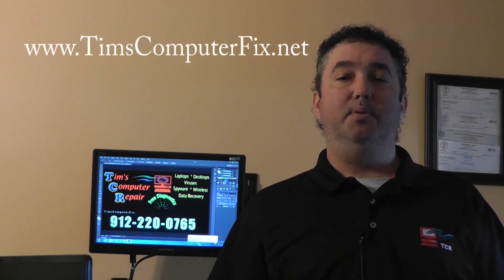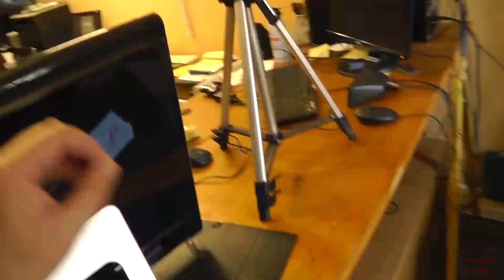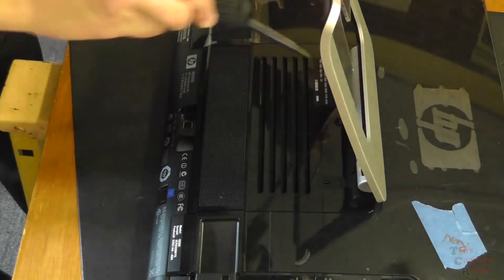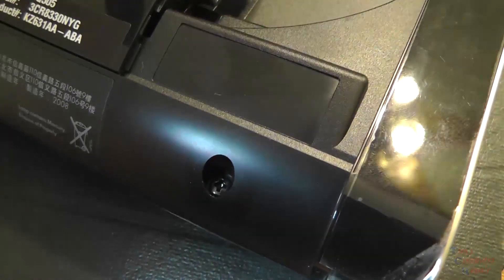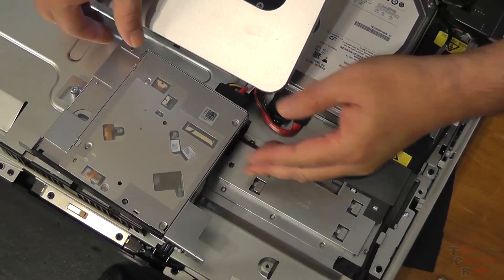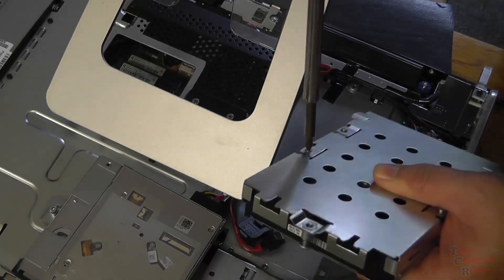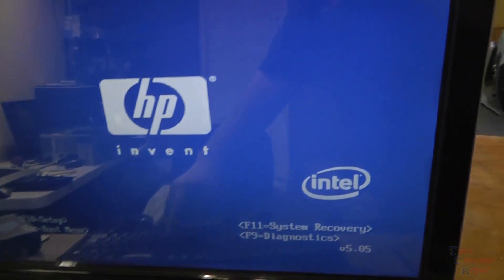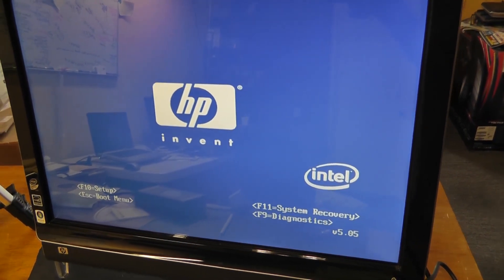HP TouchSmart IQ505 All in One Hard Drive Replacement by TimsComputerFix.net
shows how to gain access to the hard drive on a HP TouchSmart IQ505 AIO computer. I also show a simple way how to diagnose a bad drive.